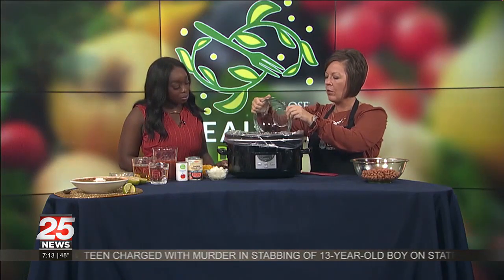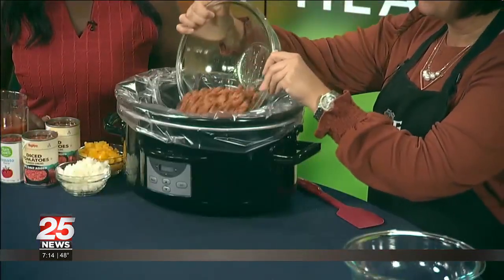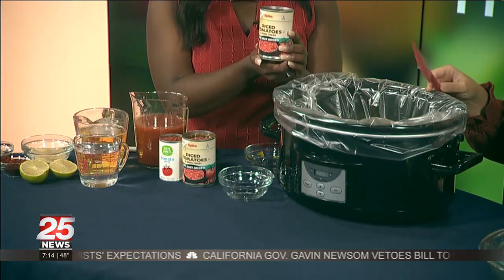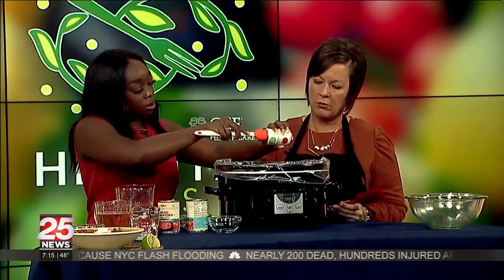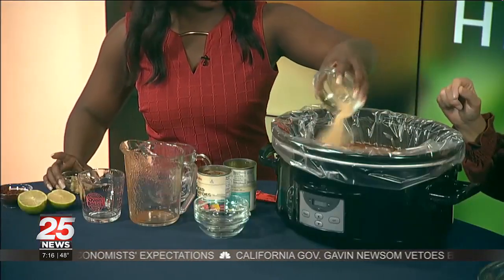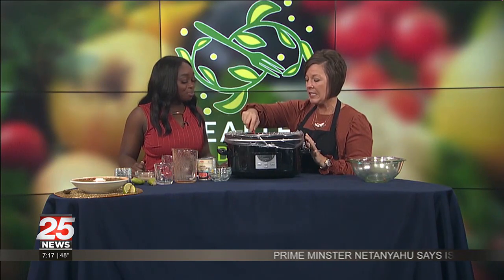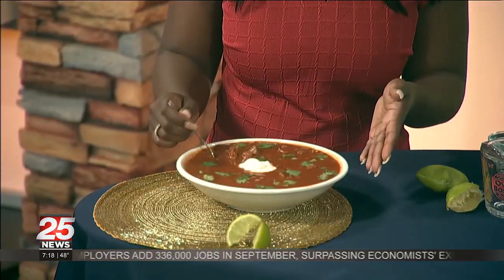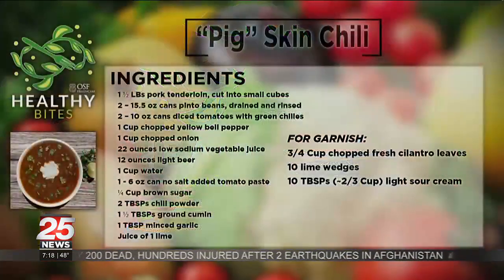Healthy Bites: ‘Pig’ Skin Chili